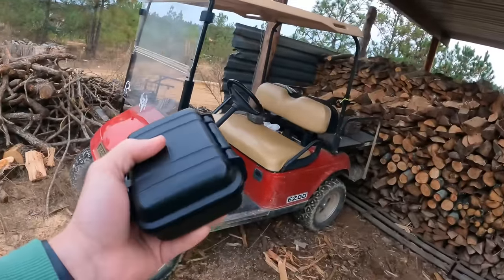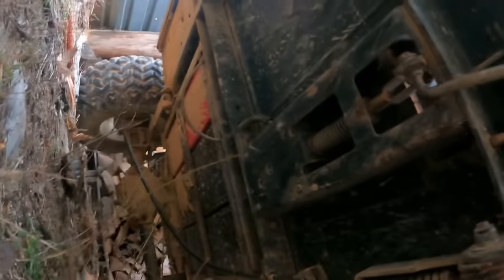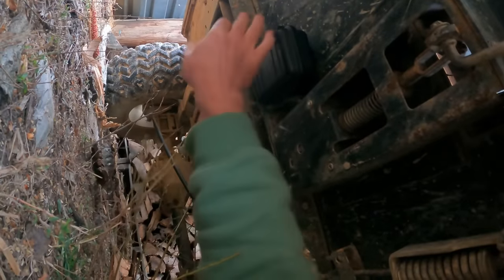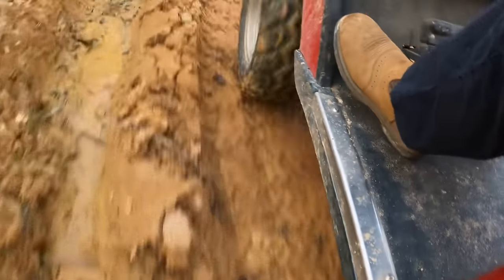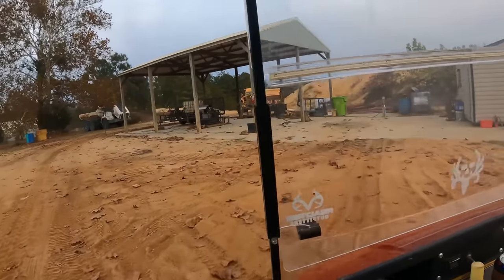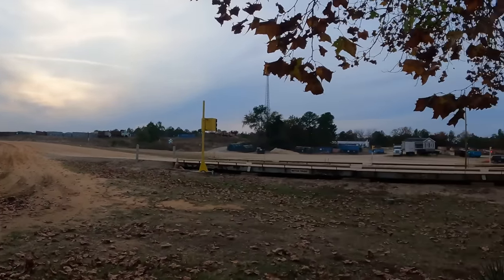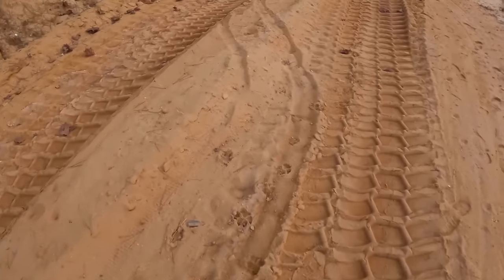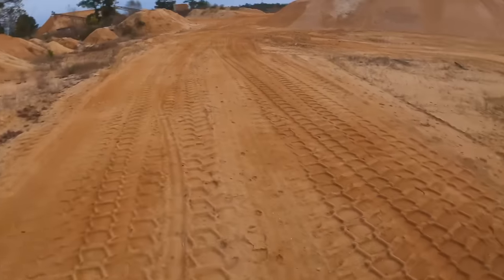GPS bait CART to catch the thief! | Part 2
I was worried about only having the AirTag on my golf cart so we added a PT-V4 GPS tracker from usfleettracking.com.  They are a really nice company to work with and you even get to speak with a live rep to get help setting it up. I spoke with a guy named Derrick, and he was so helpful getting my account set up. I'm sure there are cheaper trackers, but when it comes to service and reliability, I highly recommend this company. The AirTags do work, I'm just not exactly sure how they update their location, and would hate to lose another golf cart to these damn thieves!